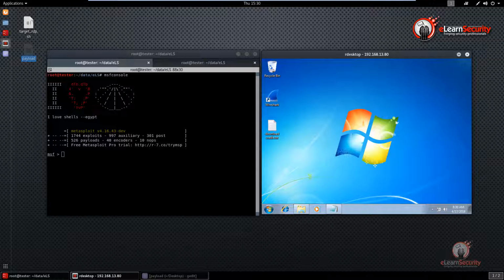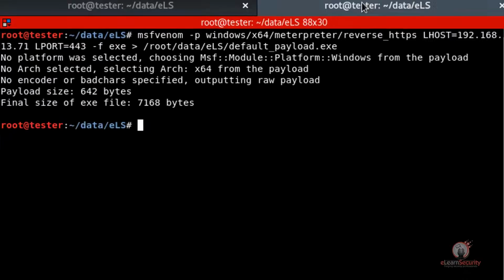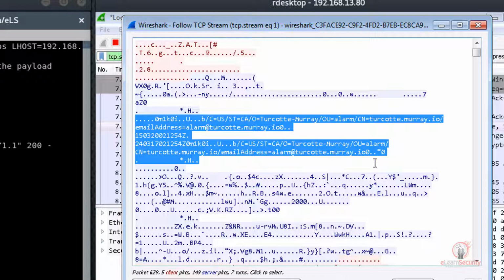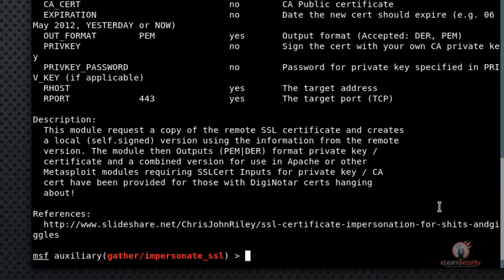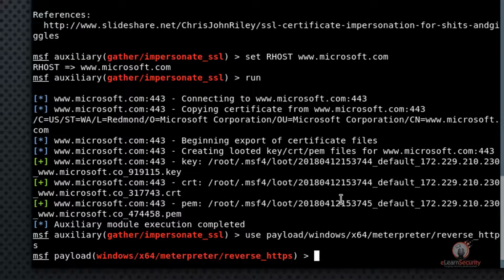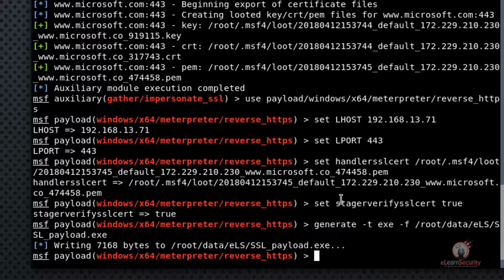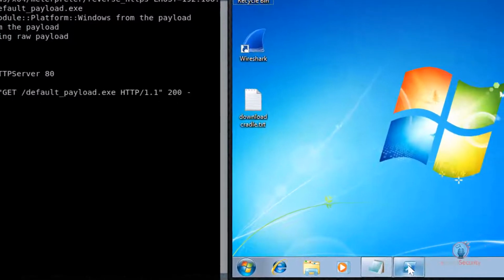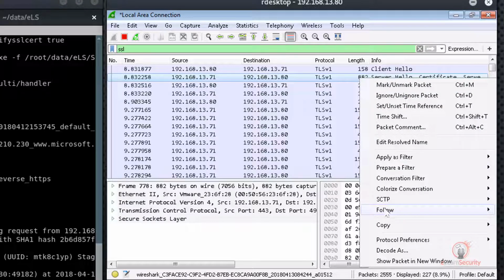PTPv5course Network Security Module 6 Post Exploitation Meterpreter SSL Certificate Impersonation &.